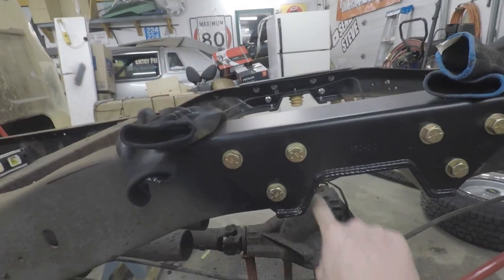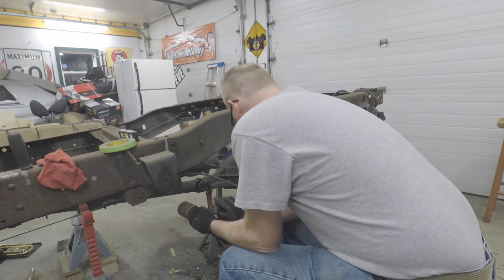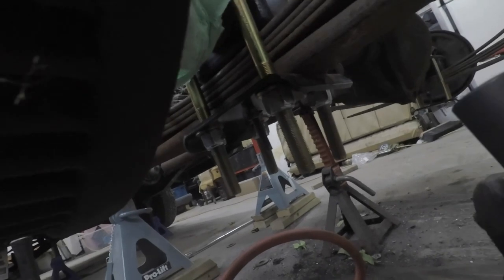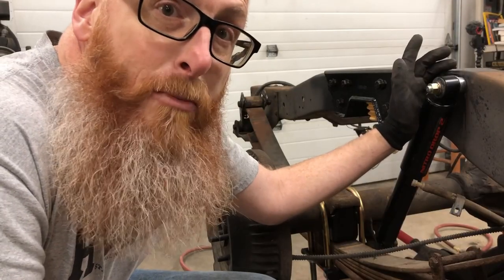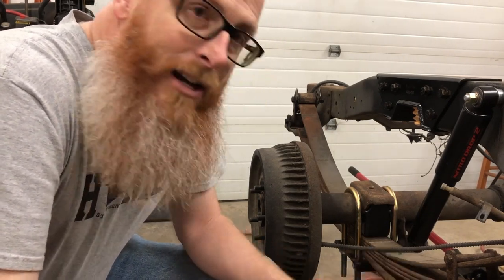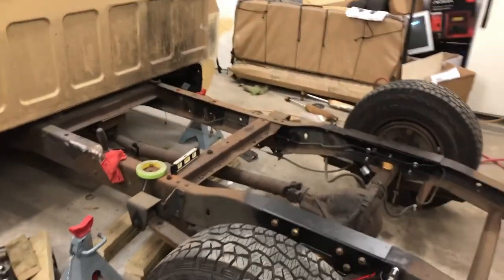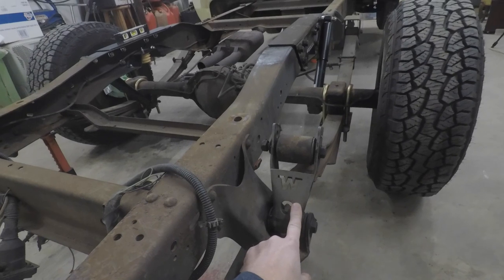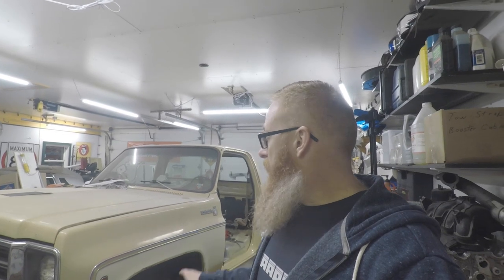The Right Way To INSTALL A Belltech C Notch Kit On My 1977 CHEVY C10 Pt-2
I am finishing up on the rear Belltech lowering and c-notch kit on project Dale. I also found out the mistake I made after the rear kit was installed. A tiny oversight!

THIRD LINK
TUBEBUDDY

Jason Carr
220 Route 170

or